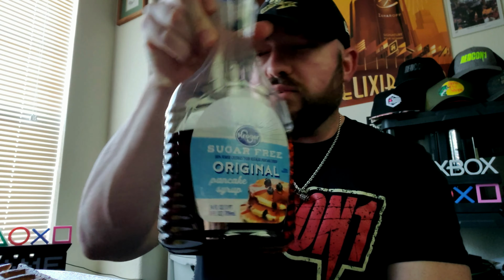Triceps & Biceps Workout Using Only FREE WEIGHTS | Post Workout Meal VLOG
Checkout Redcon1 for Top Tier Supplements and Fitness Apparel